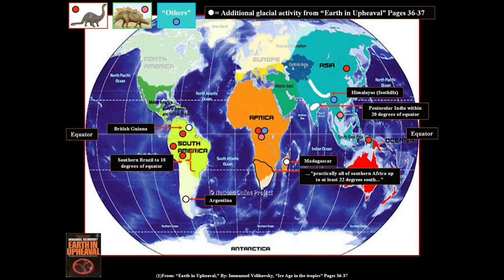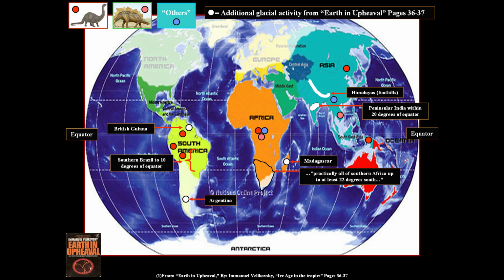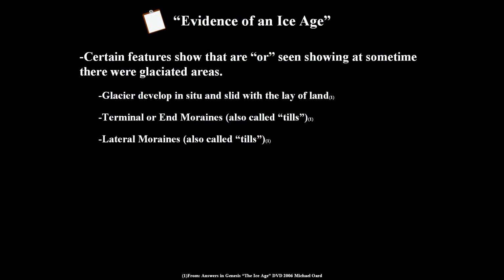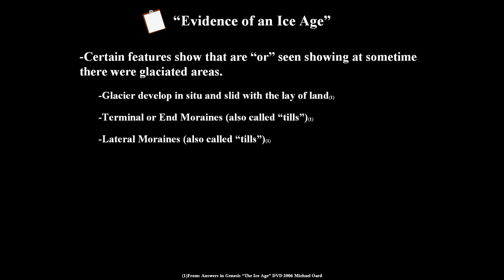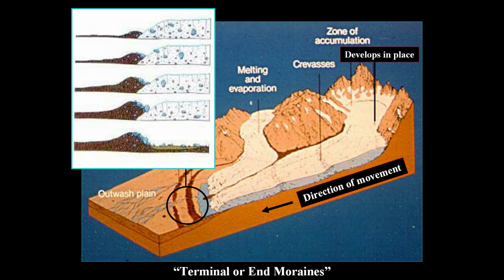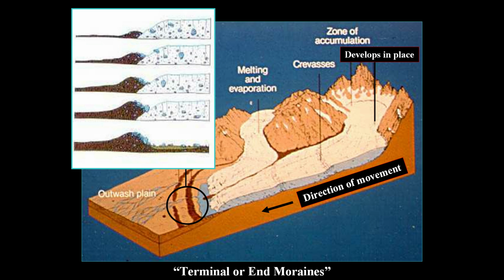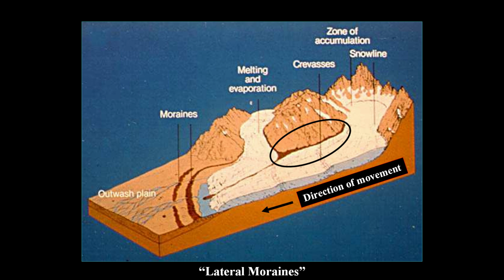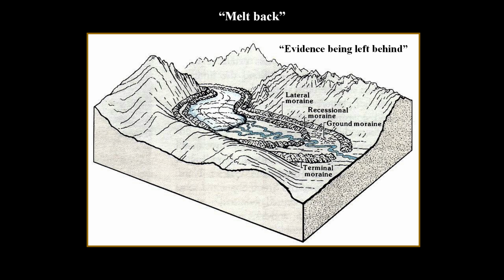Evidence of an Ice Age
Part#72 of "The Flood & Noah's Arks," we are going to be looking at the evidence that there was glacial activity.